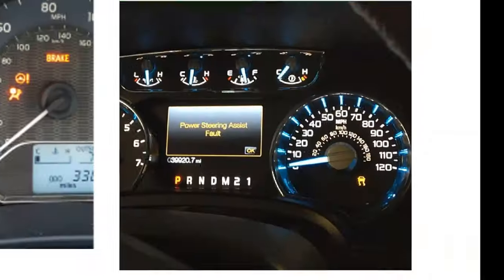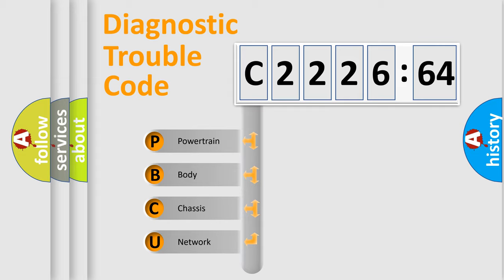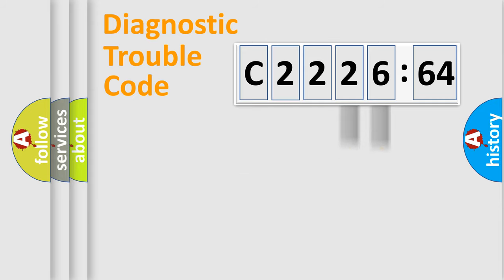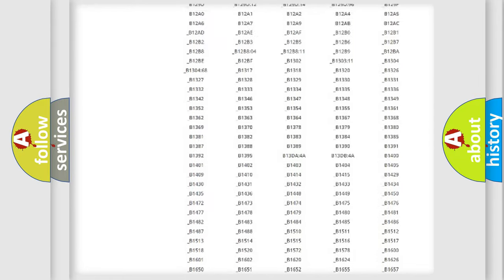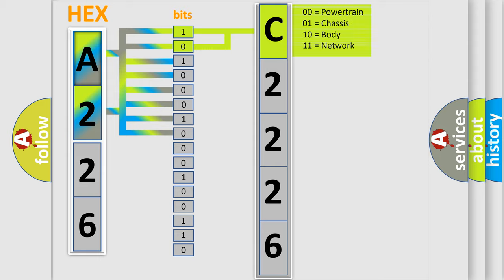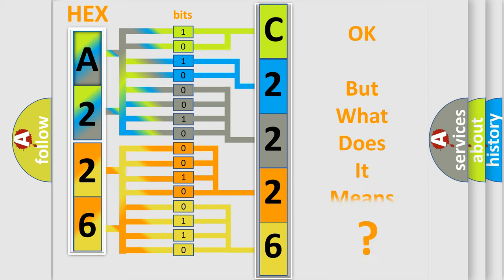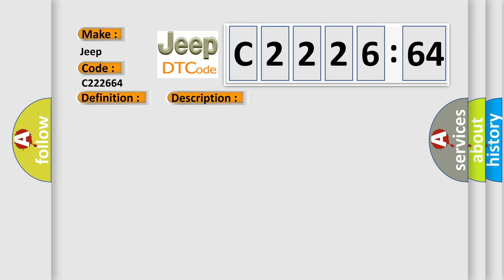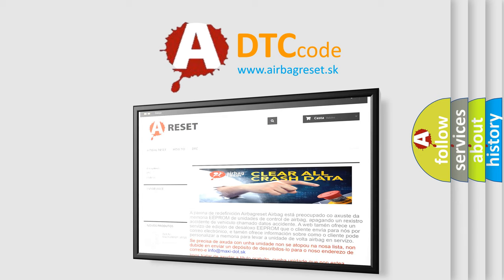DTC Jeep C2226-64 Short Explanation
Contents:
0:21 Basic DTC analysis according to OBD2 protocol standard.
1:48 Insight into programming
2:58 A diagnostically understandable description of the Diagnostic Trouble Code
3:05 Basic error definition

Make:
Jeep
Code:
C2226 64
Definition:
Keyless Entry Transmitter 4 Low Battery
Description:
A keyless transmitter button is pressed.